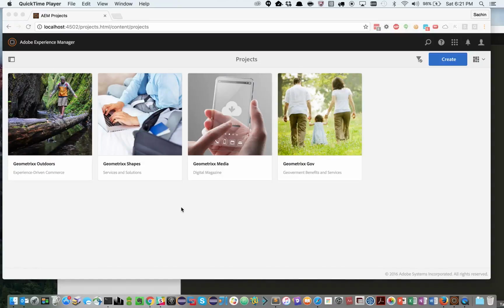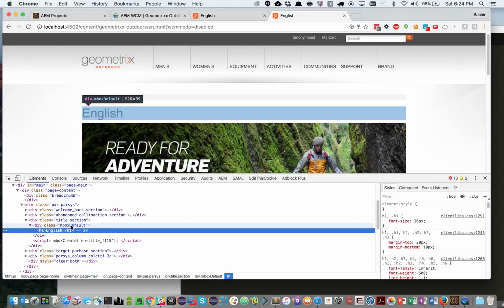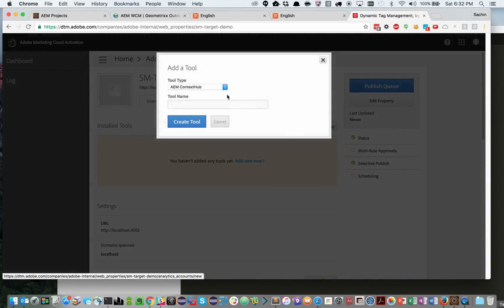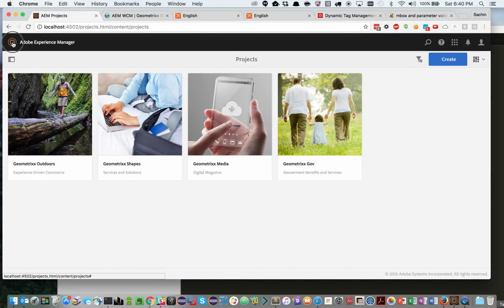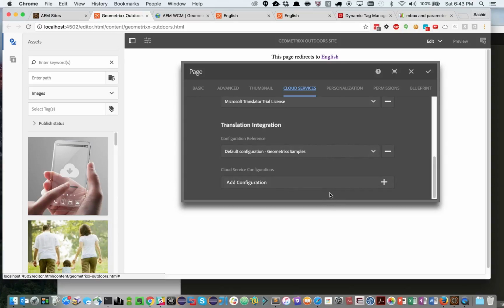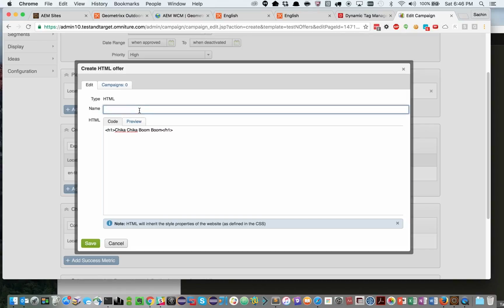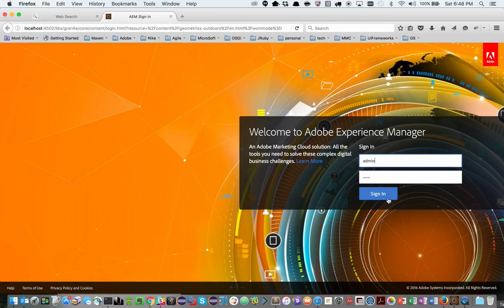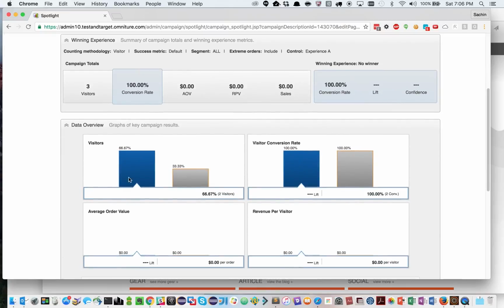AEM Adobe Target DTM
Learn the fundamentals of how Adobe Experience Manager, Target and Activation (fka DTM) work together in a custom deployment.